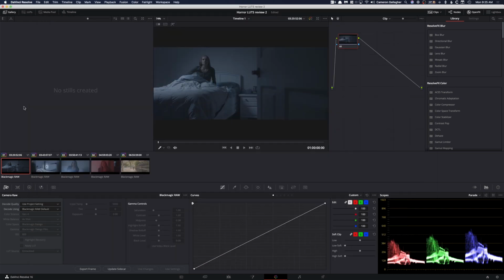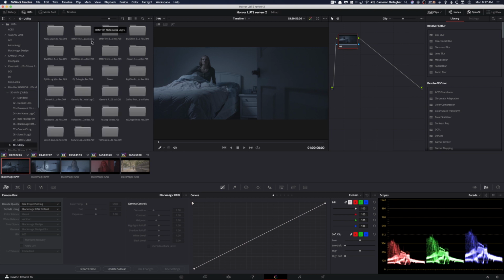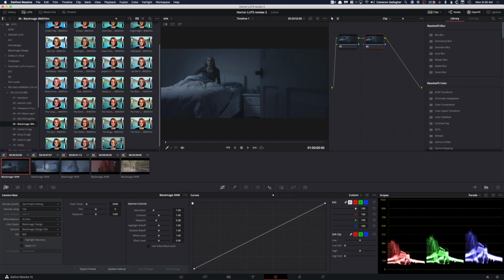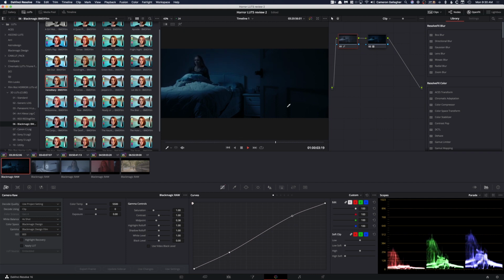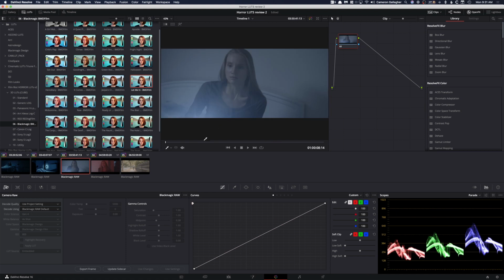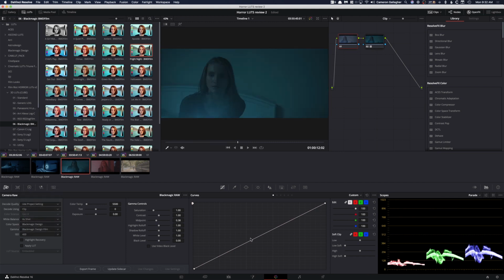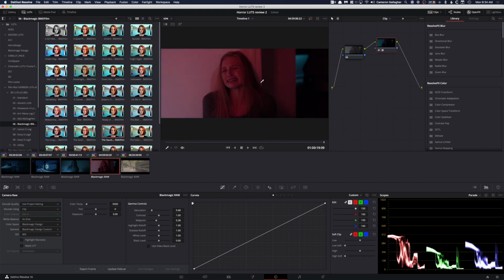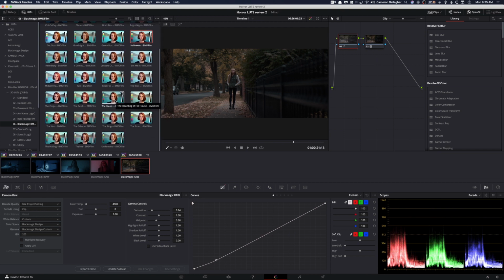Triune Digital HORROR LUTs V2 Review!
In this video, I take a look at the new HORROR LUTs V2 Pack from Triune Digital!